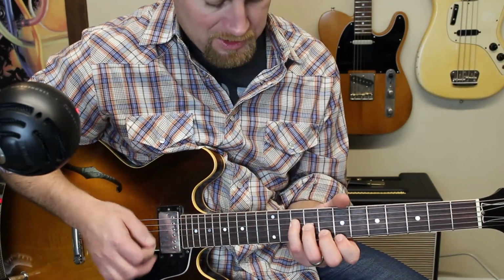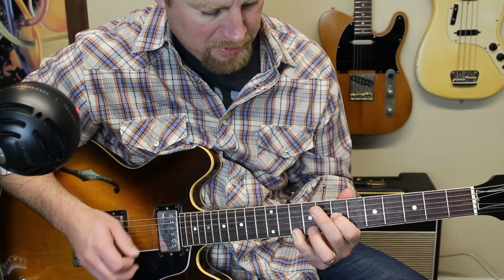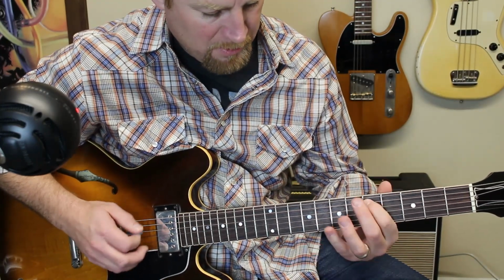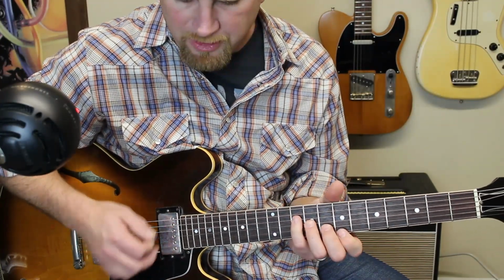In Memory of Elizabeth Reed Rhythm Lesson (Plus Bonus Jam)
How to play the rhythm during the faster solo parts of the Allman Brothers Band's In Memory of Elizabeth Reed.  Playing into my wonderful 68' Super Reverb which is making its debut in this video.